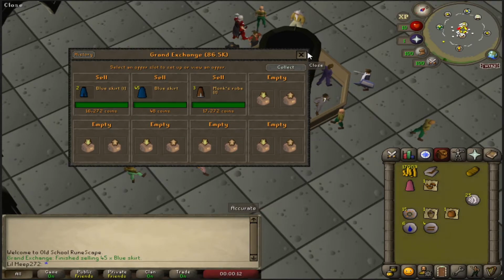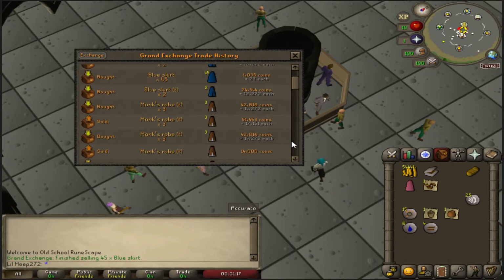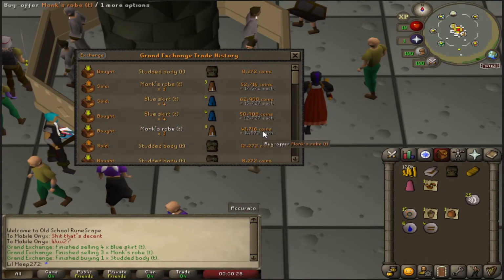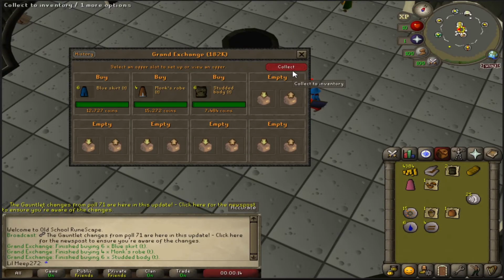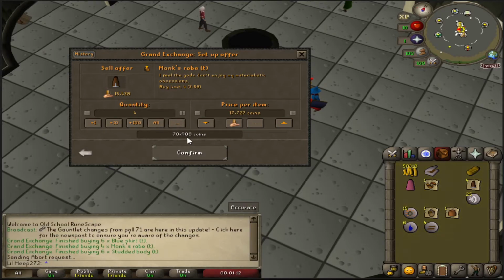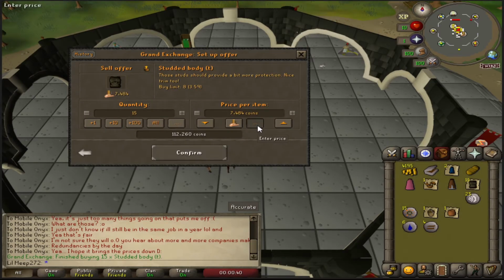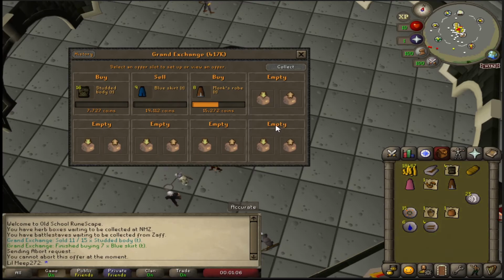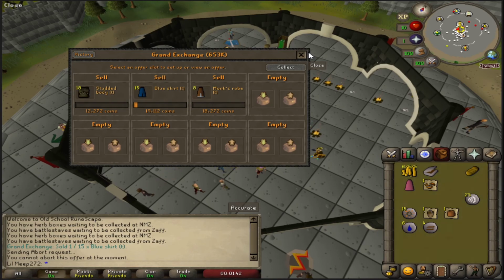These Robe's Are The Best Flips So Far! NEW ACCOUNT!OSRS Flipping, BIG FLIPS! Ep4 - F2P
Episode 4 of my Flipping series! In this Episode we try to pick up the pace on our flipping and start trying new items!

Welcome to the beginning of a new series on my channel! In this series, we jump straight of tutorial island and go to the grand exchange with nothing but the items we receive from the island. Through the use of flipping, we will see what we can turn them into!

All feedback/likes/subscriptions are very much appreciated. Please let me know any suggestions for future flips!

Backing Song - I Can Use Your Helping Hand - Daxten Wai(Instrumental)

Watch my Road to Max Series! - Road To The End Game (OSRS Road To Max) - Pilot Ep 0